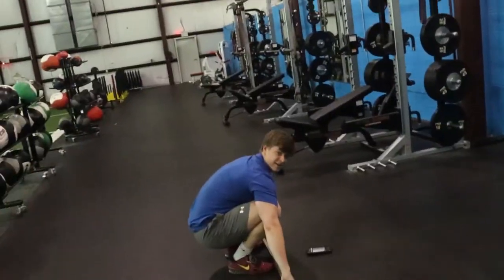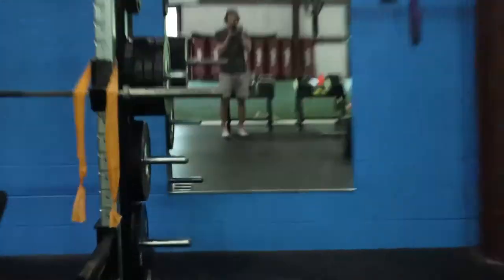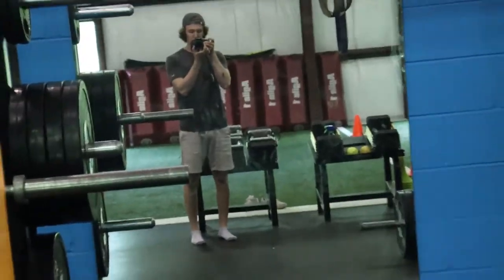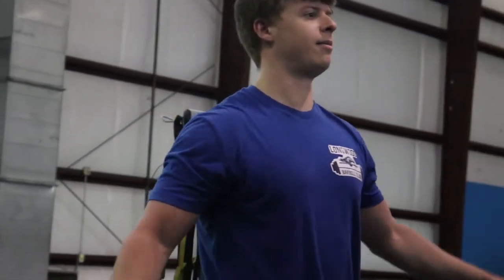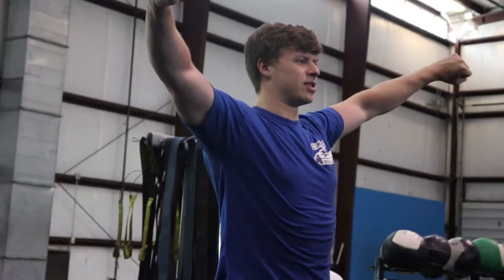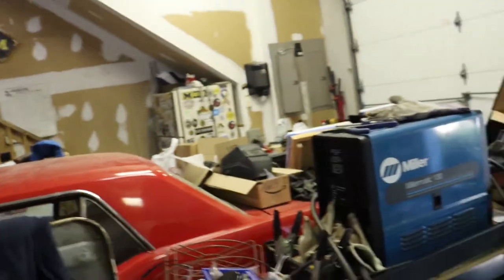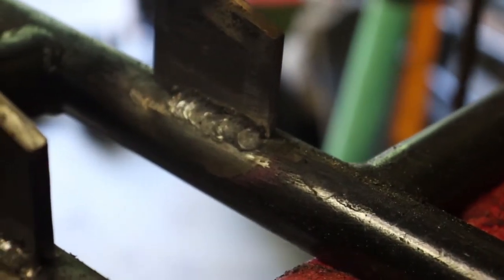How To Mount a Go Kart Engine | Racing Go Kart Engine Mount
How To Mount a Go Kart Engine | Racing Go Kart Engine Mount. In this video we go over How To Mount a Go Kart Engine.